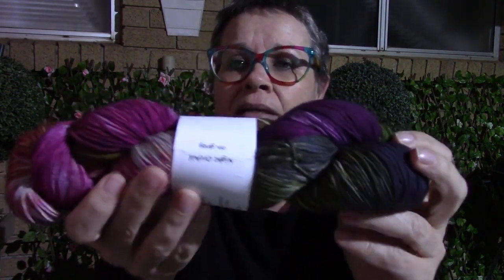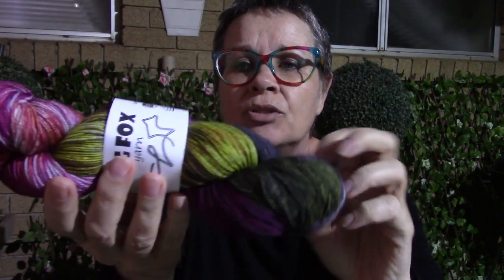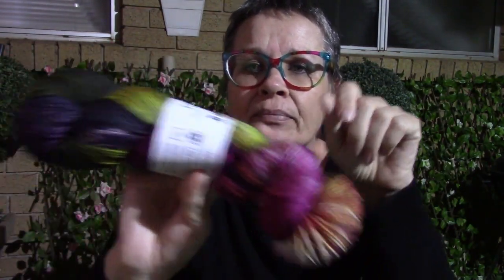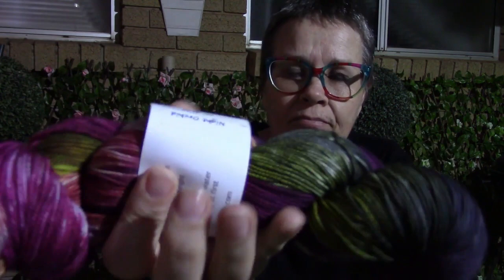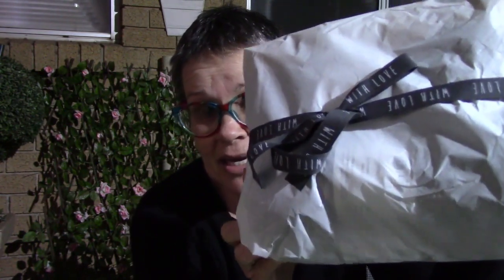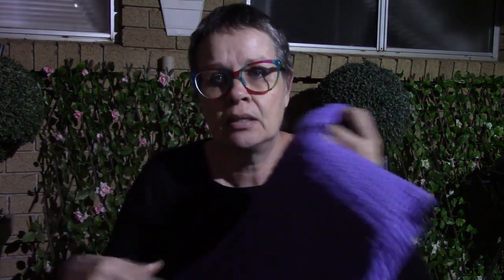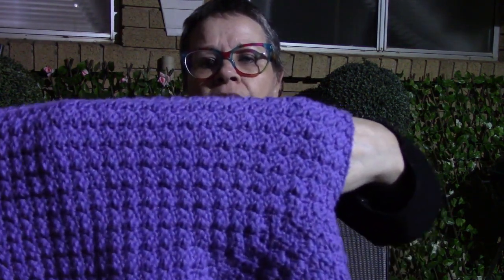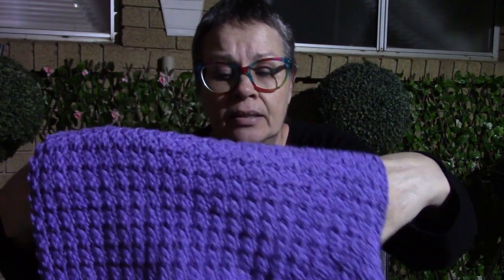Slow Saturday Podcast - 9 April 2022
In today's podcast:
The birth of our grandson, Nicholas Andries Steyn - the Vacheche Blanket was made for him.
Some beautiful yarns purchased from Jaarn!
Vacheche kicks off on Monday, 11 April.
Crubly Craft Club! A new platform for crafters. You have to check it out